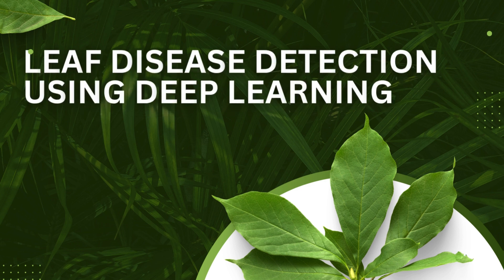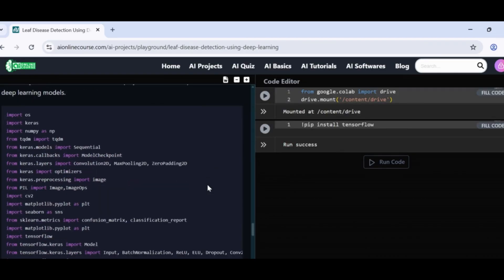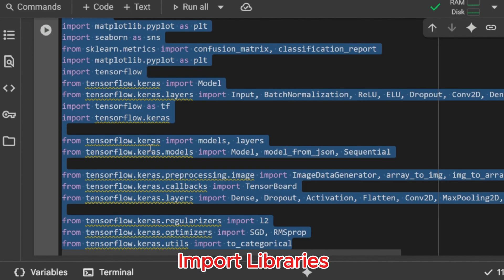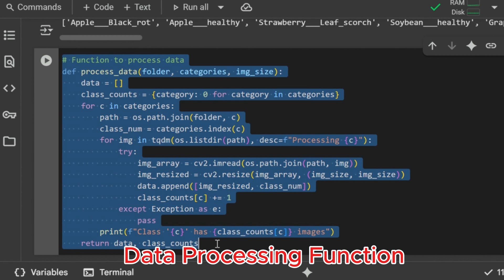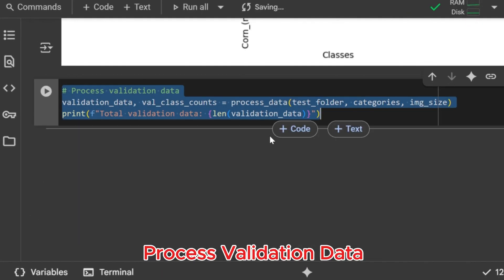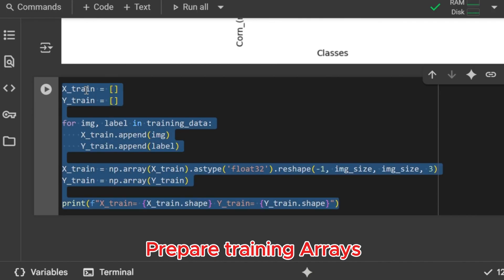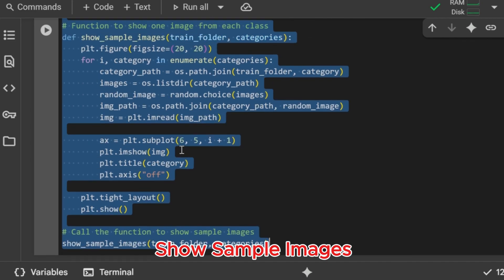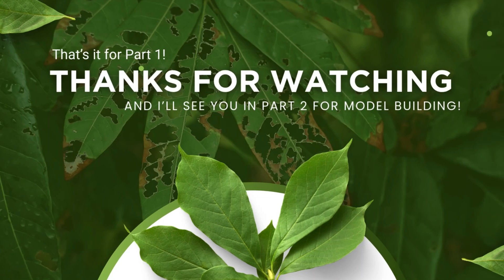Leaf Disease Detection | Dataset Preparation + Image Visualization | Deep Learning Project | Part 1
Part 1: Leaf Disease Detection using Deep Learning | Dataset Preparation + Image Visualization

Welcome to Part 1 of the Leaf Disease Detection using Deep Learning tutorial series! 🌿
In this video, we’ll start our journey by preparing the dataset, processing leaf images, and visualizing sample data before moving on to model building.

What You’ll Learn in This Video:
✅ How to collect and load the leaf disease dataset
✅ How to preprocess and normalize images for training
✅ How to visualize healthy vs. diseased leaves
✅ How to split data into training and validation sets
✅ A quick look at class distribution

📂 Topics Covered:
Dataset collection and overview
Data preprocessing and augmentation
Data visualization with Matplotlib
Preparing arrays for model input

Project Overview:
We’ll build a deep learning model to automatically detect leaf diseases using CNN-based architectures like VGG16, VGG19, and EfficientNetB4 — step by step.

🔗 Part 1 – Dataset Preparation
🔗 Part 2 – Model Building
🔗 Part 3 – Training, Evaluation & Prediction